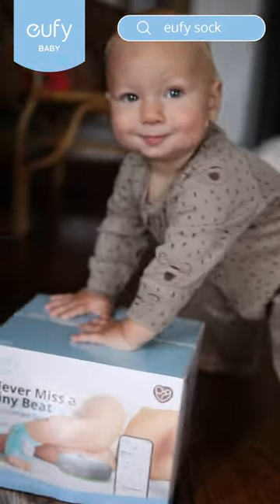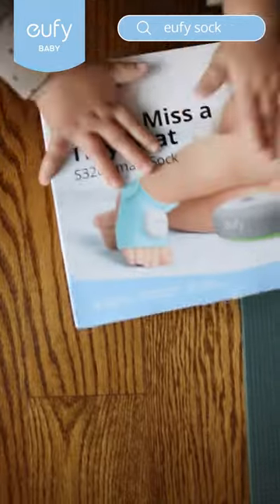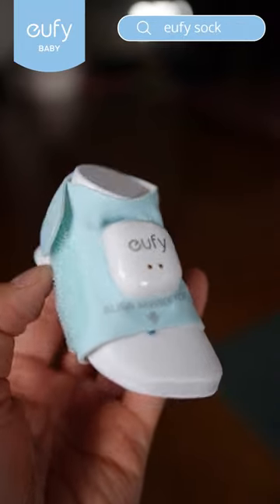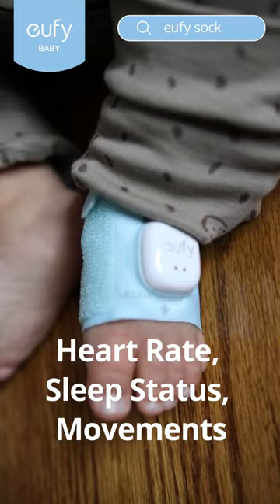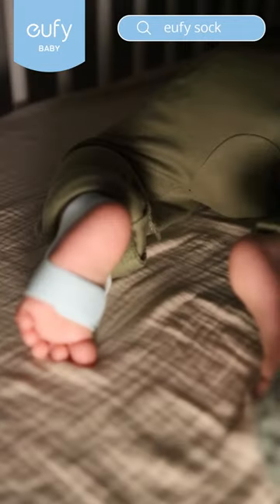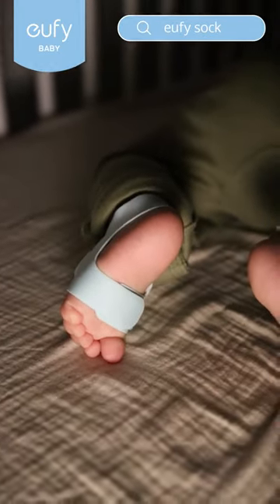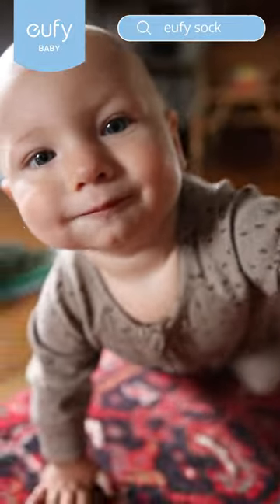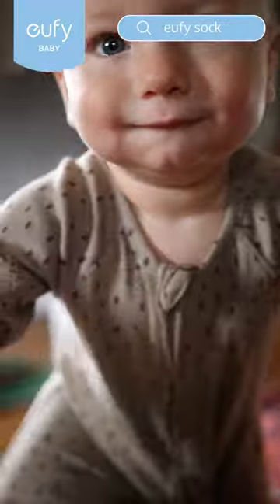eufy Baby S340 Smart Sock | See, Hear, and Track Your Baby From Anywhere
eufy Baby S340 Smart Sock is coming. It's a wearable baby sock monitor to track your baby's sleep data in real-time:
Heart rate ✅
Sleep time ✅
Sleep status ✅
Movements ✅
and more!

Now, you can both get a well-deserved, good night's sleep. ❤️